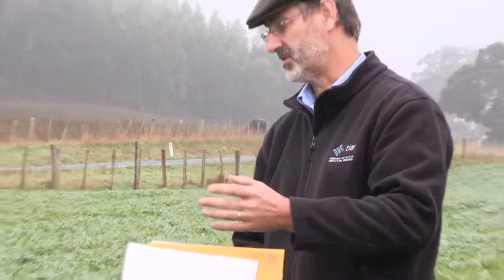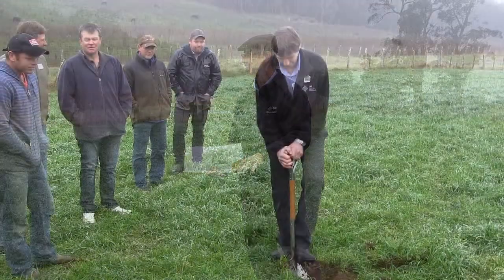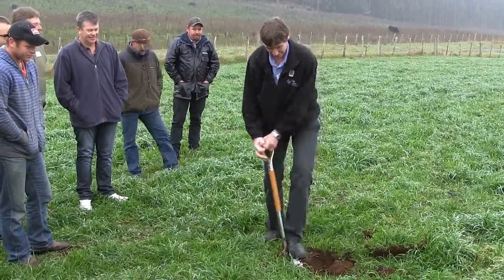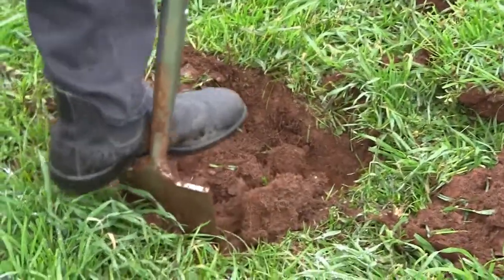Dairy Nutrient Budgeting in Tasmania